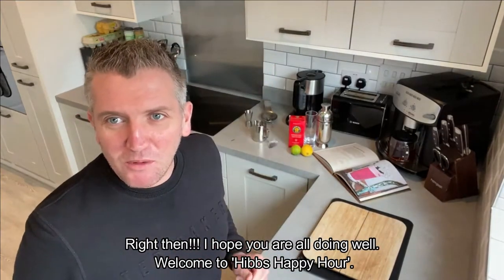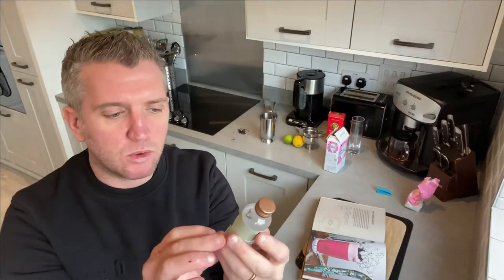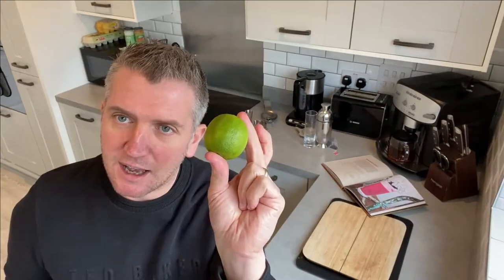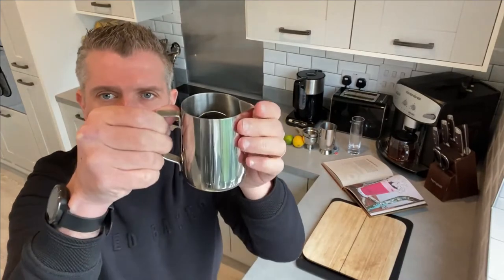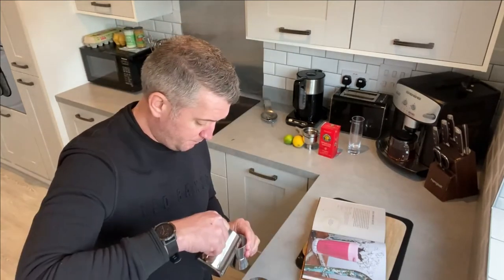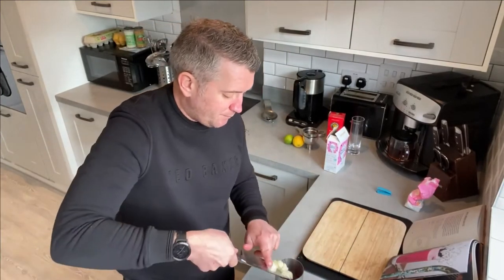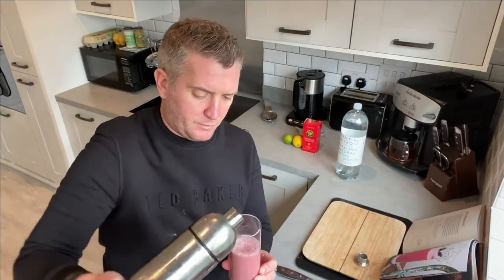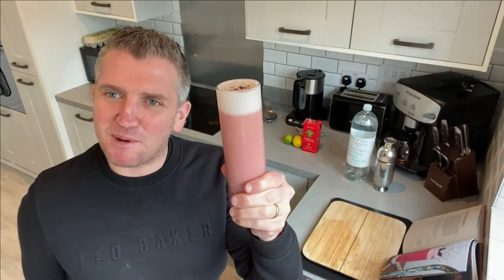How to Make: Royal Hibiscus Fizz (Alcohol Free Mocktail Recipe with Seedlip)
A brilliant alcohol free gin classic inspired cocktail, made with seedlip alcohol free botanicals, an egg, lemon/ lime, sugar and soda/ sparkling water, garnished with hibiscus flowers. Served in a long glass.

Ingredients:
50/60ml Seedlip (Grove 42)
50ml Hibiscus cold drip
5ml Fresh Lime (squeezed)
5ml Fresh Lemon (squeezed)
1tsp Icing sugar
1x Egg (whole) - makes it a 'Royal Fizz'
topped up with soda or sparkling water
Hiscusa flowers (optional garnish)
4-5 Ice cubes

Cocktails: The Art of Mixing Perfect Drinks
Hambleden Teas Organic Hibiscus Tea 20 Teabags (6 pack = total 120 Teabags)
Tea Pigs Super Fruit Tea Made with Whole Fruit, Pack of 50
Tea Strainer with Drip Bowl
LSA BR09 Bar Long Drink Clear Glass 250 ml (x4)
Ice Cube Trays (Set of 2) Black Silicone 6 Giant Ice Ball Cube/ Spheres
Vinekraft Cocktail Making Set.

Appliances all Which? Best buys...
Knife Set, homgeek 8 Pieces Kitchen Block Set
Ikea Tea Pot